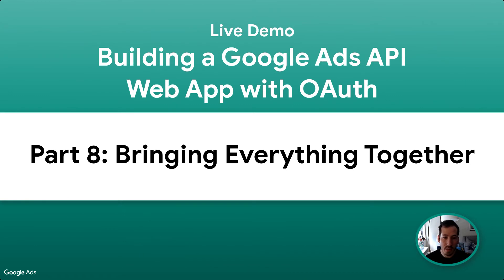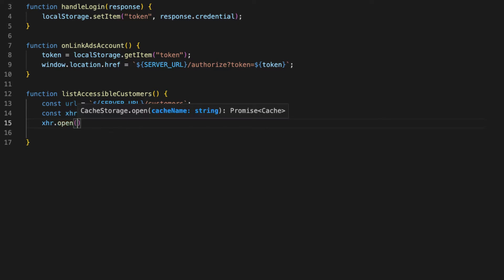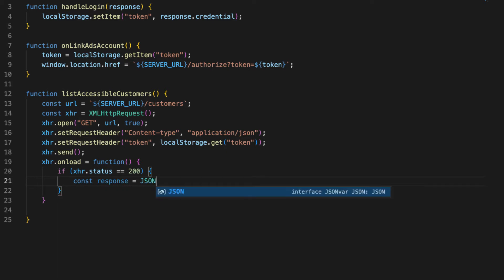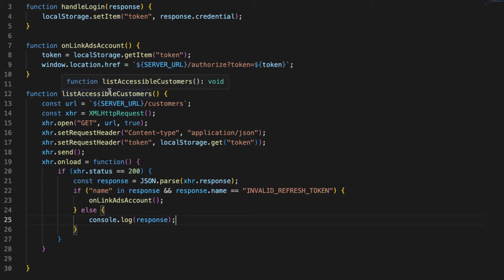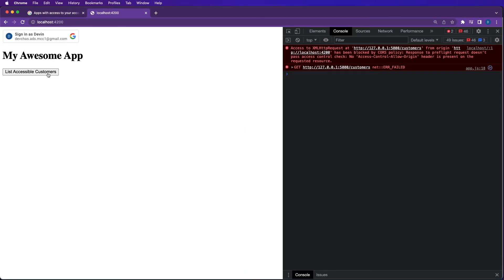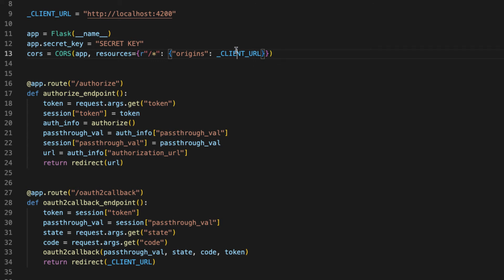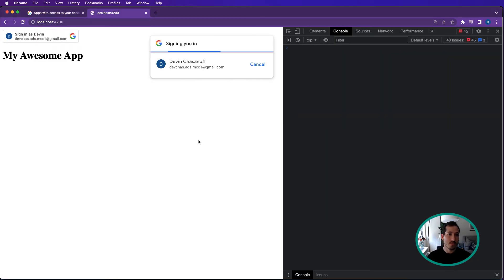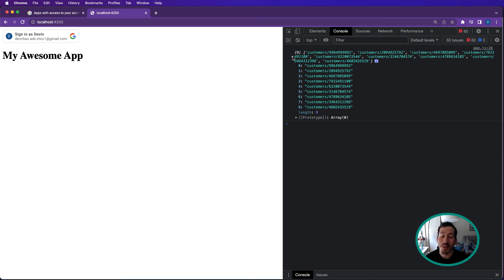[Live Demo] Building a Google Ads API Web App - Part 8: Bringing Everything Together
This is the final part of an 8-episode series, in which we took a deep dive into developing web apps with the Google Ads API, with a focus on the OAuth flow, by building a multi-tenant app entirely from scratch.

This episode will walk through the final steps of building a Google Ads API web app by implementing the client call to the server to retrieve accessible customers and handle invalid refresh tokens. Finally, we’ll walk through the final application flow to demonstrate all that we’ve accomplished!

Chapters:
00:00 Intro
00:28 Making the AJAX Request
01:56 Handling Responses and Errors
03:36 Fixing CORS-related Error
05:12 Final User Flow Cleanup
05:37 Final App Demo
06:21 Thanks for Watching!